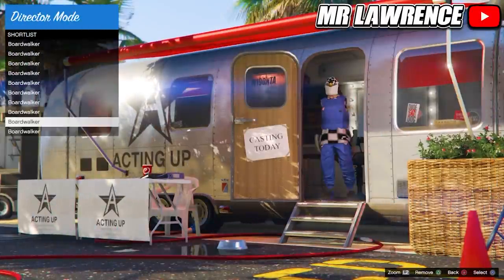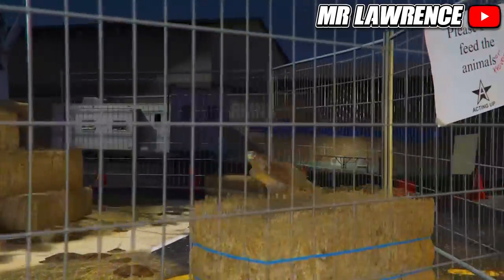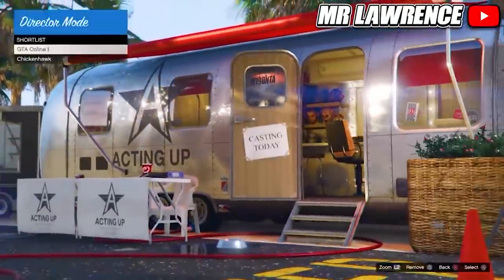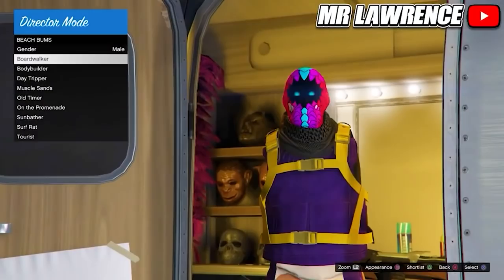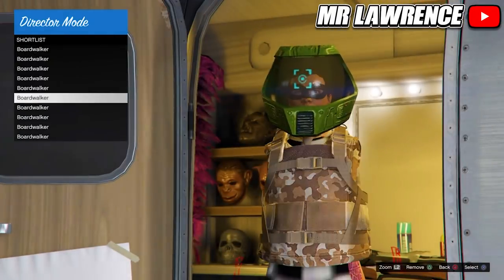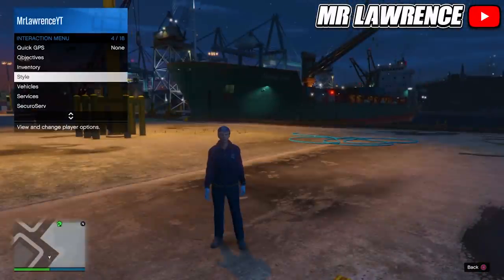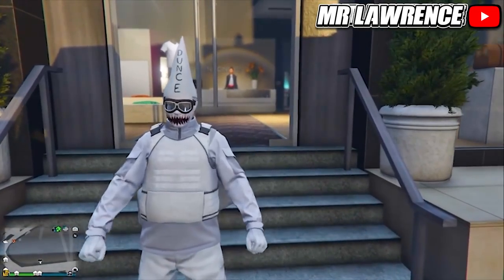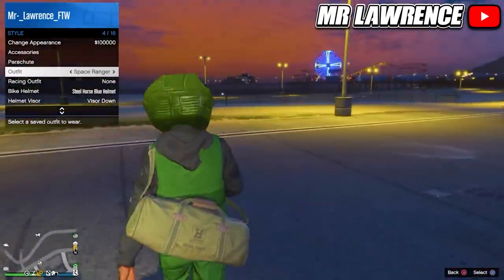ALL WORKING GTA 5 DIRECTOR MODE GLITCHES IN 1 VIDEO! BEST GLITCHES IN GTA 5 ONLINE AFTER PATCH 1.58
In today's video i will show y'all, All Working Director Mode Glitches in GTA 5 Online after the latest patch of 1.58.
This inlcudes, IAA Badge, Modded Outfits, Space Ranger Helmet, Dunce Cap, Colored Helmet and Colored Joggers, Bird Fix and much more!

Timestamps:
0:00 Intro
0:26 Full Director Mode Tutorial
5:26 Fix Birds Not Duplicating
7:06 DM Without Duping Birds
10:06 Freeze Christmas Masks
14:06 Freeze Joggers
18:42 IAA Badge
22:38 Space Ranger Helmet
31:13 Colored BP Helmet (Green)
34:16 Dunce Cap
34:33 Save Duffe Bags

- Mr Lawrence 💎